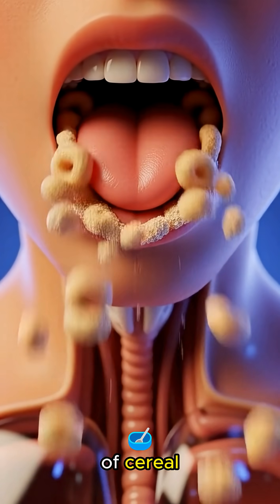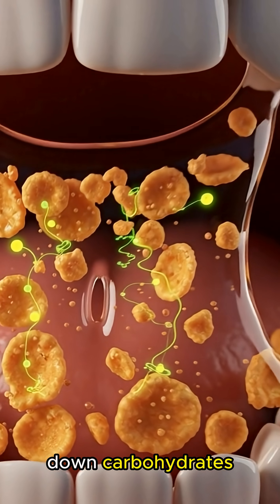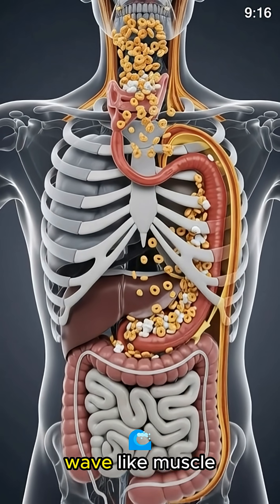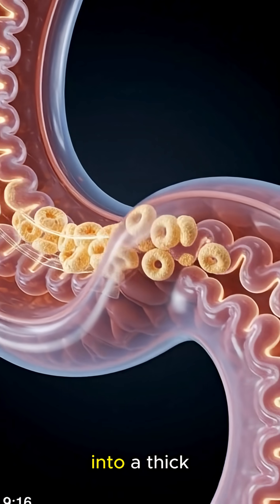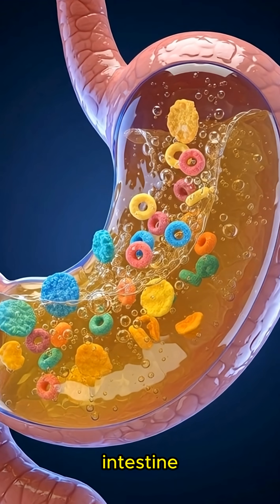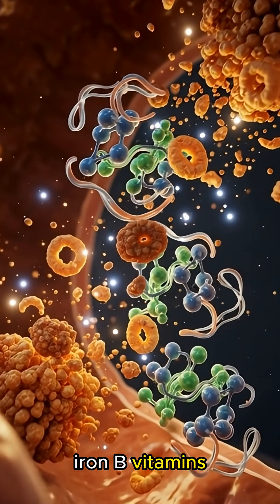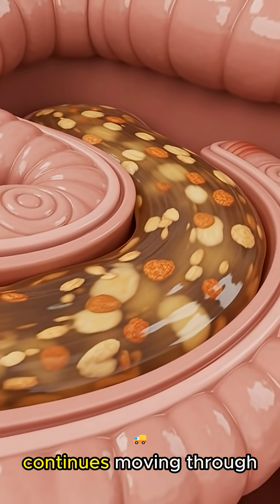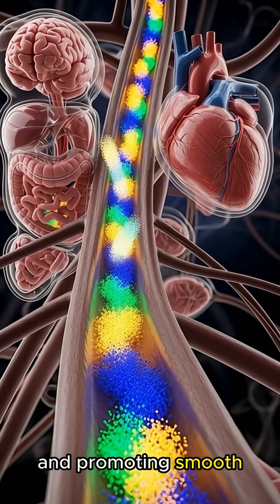How Your Body Breaks Down Cereal in 60 Seconds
what happens when you eat cereal
cereal digestion
how cereal is digested
what happens inside your body
food digestion explained
how food affects your body
cereal and digestion
human digestion process
what happens after eating cereal
how carbohydrates are digested
blood sugar and cereal
insulin response explained
whole grain vs sugary cereal
healthy cereal explained
food science
nutrition explained
digestive system explained
what happens to food in your body
science of eating
body reaction to food

What Happens Inside Your Body When You Eat Cereal 🥣 | Digestion Explained

Ever wondered what really happens inside your body when you eat a bowl of cereal? From the moment cereal enters your mouth to how it affects your blood sugar, energy levels, and gut health — your body goes through an incredible chain reaction.

In this video, we break down the step-by-step journey of cereal inside your body, including:

How chewing and saliva start digestion

What happens to carbohydrates, sugars, and fiber in your stomach

How cereal impacts blood sugar and insulin levels

The role of the small intestine in nutrient absorption

How different types of cereal (sugary vs whole-grain) affect your health

Why some cereals keep you full longer than others

What happens hours later inside your gut

Not all cereals are the same — some fuel your body with long-lasting energy, while others cause sugar spikes and crashes. By the end of this video, you’ll understand how your cereal choice can impact your metabolism, digestion, and overall health.

Watch until the end to learn how to choose a healthier cereal for your body!

⏱️ Chapters
00:00 – Introduction
00:45 – What happens in your mouth
01:30 – Digestion in the stomach
02:20 – Blood sugar and insulin response
03:40 – Nutrient absorption
05:00 – Sugary vs whole-grain cereal
06:20 – Final thoughts